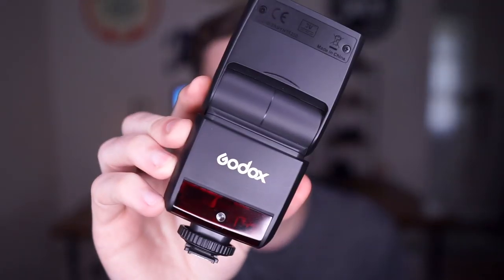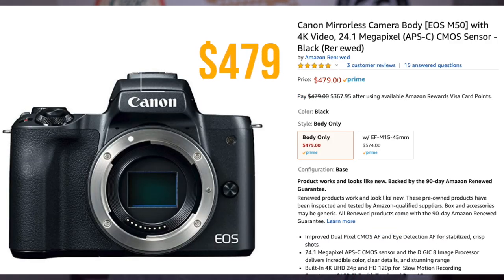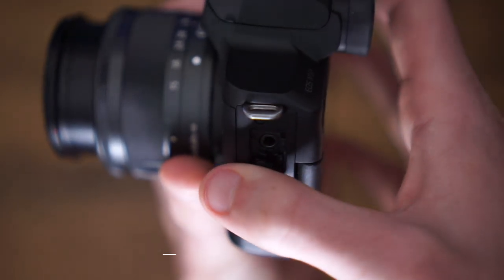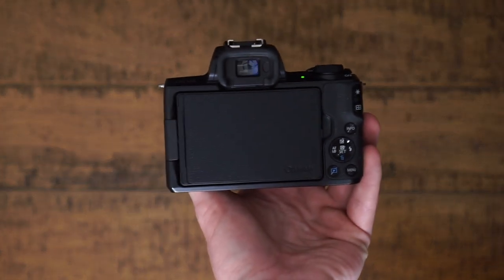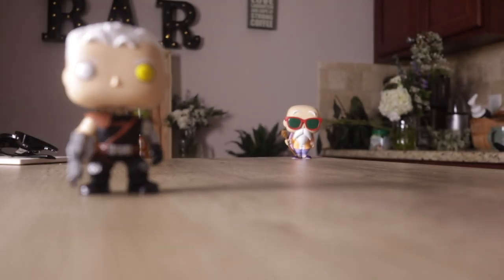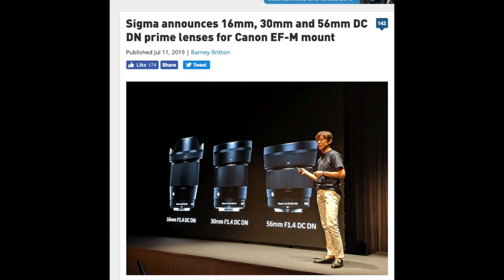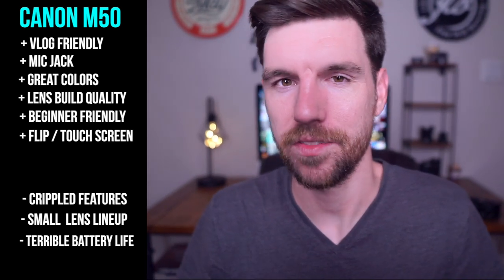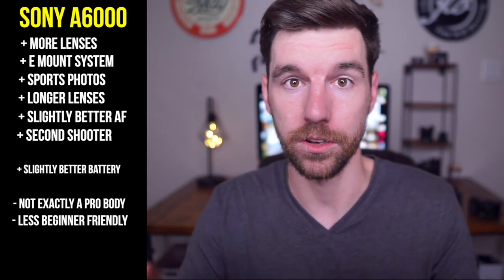Sony a6000 vs Canon M50!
Sony a6000 vs Canon M50!  I've been waiting a LONG time to make this video and it's finally here!  The Sony a6000 vs Canon M50 comparison video.  I try to explain the strengths and weaknesses of each camera and how they compare to one another.  I love both the a6000 and the M50, and honestly both are absolute beasts.  The M50 is newer and has some advantages, but the a6000 is older and somehow has some advantages still!  Let me know what you think of this camera comparison!  Really hope you guys enjoy it, it took a long time to shoot and edit! haha. Enjoy!

🔵Sony a6000
🔴Canon M50

Great Sony Lenses!
🔵 Sony 18-105 F4
🔵 Sigma 16mm f1.4
🔵 Sony 50mm f1.8
🔵 Sony 35mm f1.8
🔵 Sigma 56mm f1.4

Great Canon Lenses!
🔴 Canon EF-M 32mm f1.4
🔴 Canon EF-M 22m f2.0
🔴 Sigma 16mm f1.4
🔴 Canon EF/EFS to EOS-M Adapter
🔴 Canon M50 Creator Kit